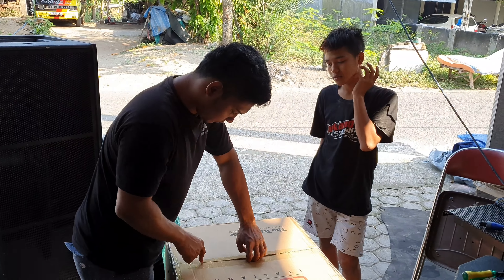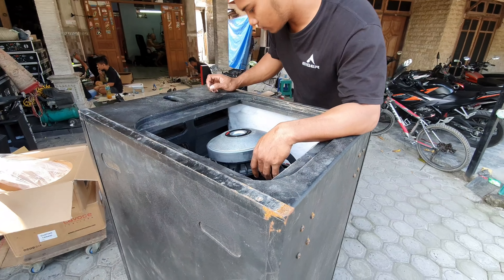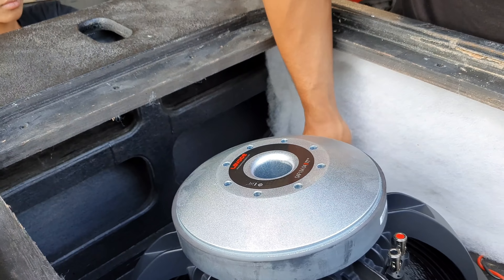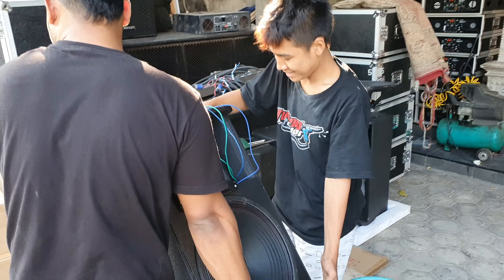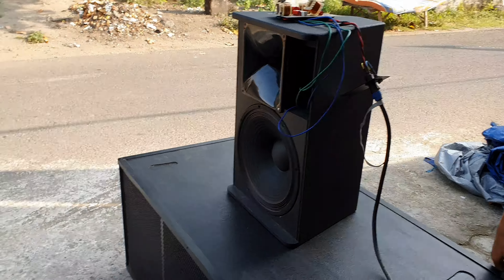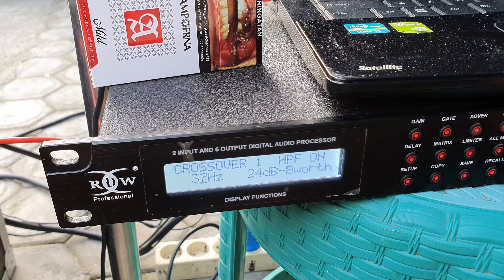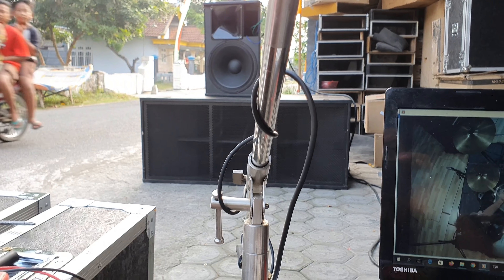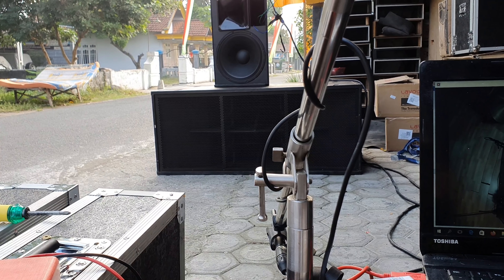Glerrr !!! Testing speaker Saf184.04 Lavoce di Box CLA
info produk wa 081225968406